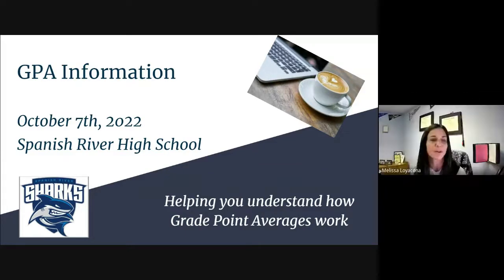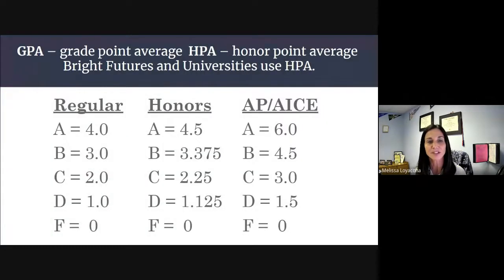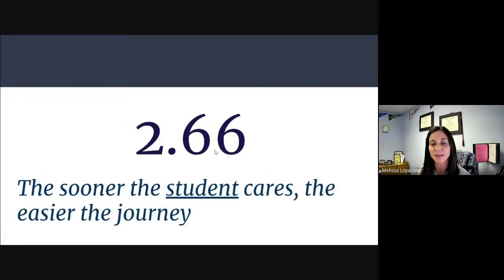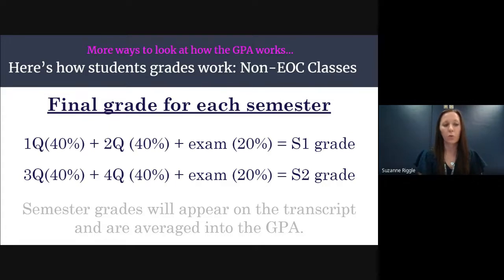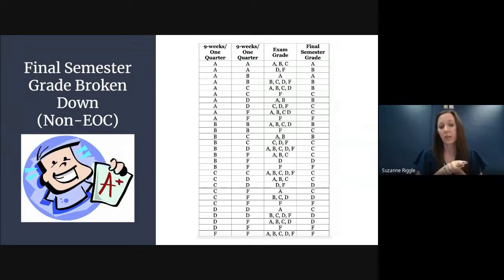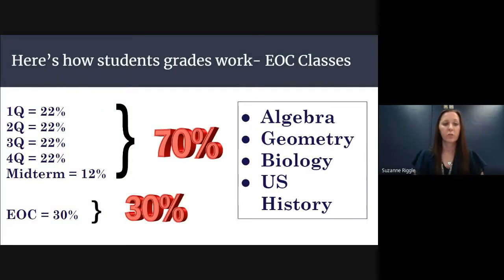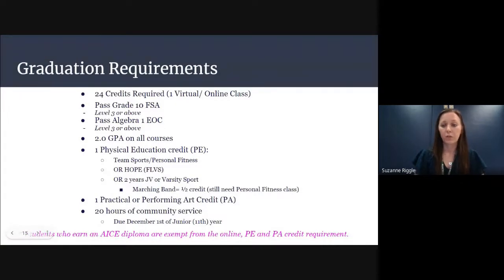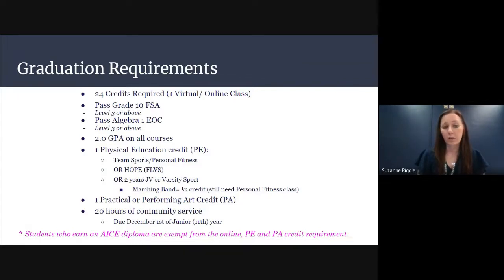Coffee Talk GPA Information, October 7th, 2022